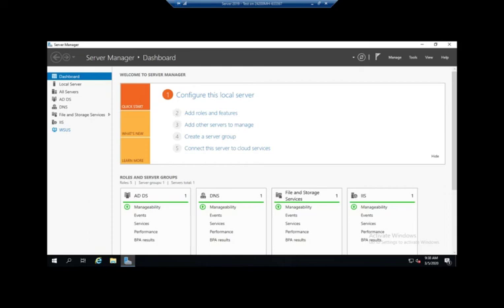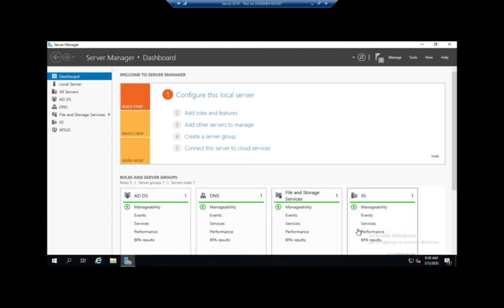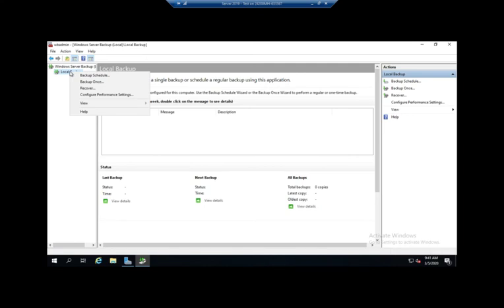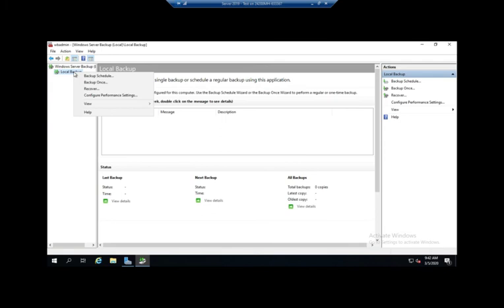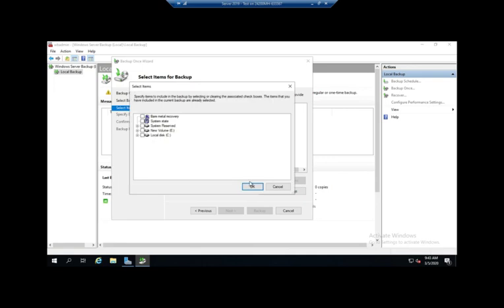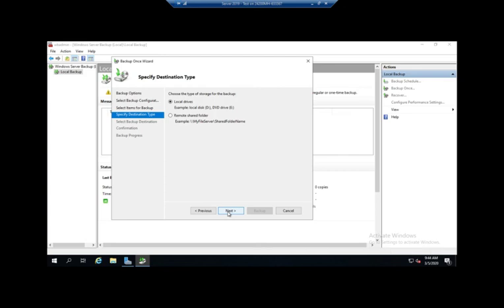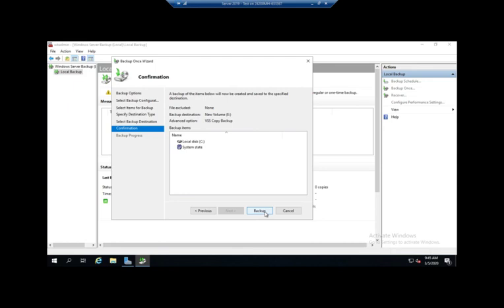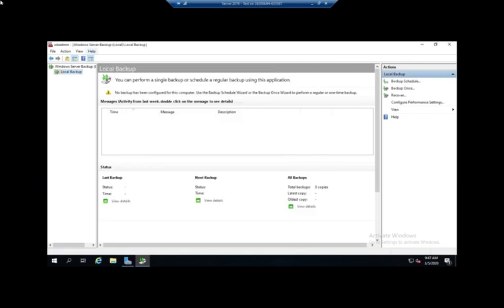Using Windows Server Backup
Using Windows Server Backup on a Windows Server